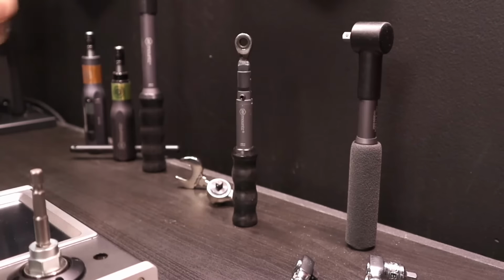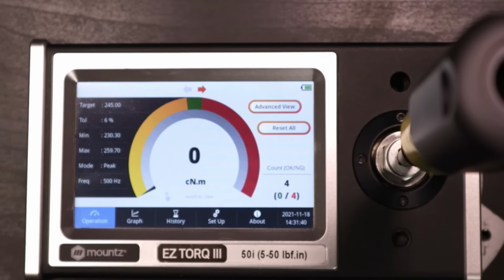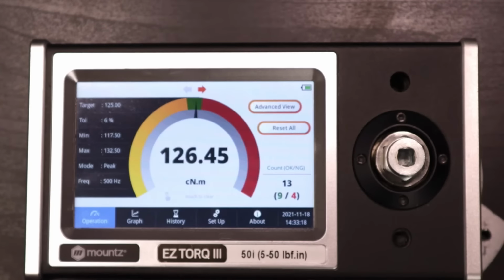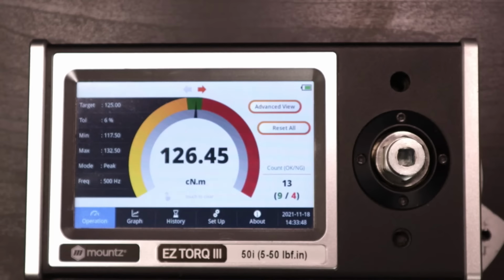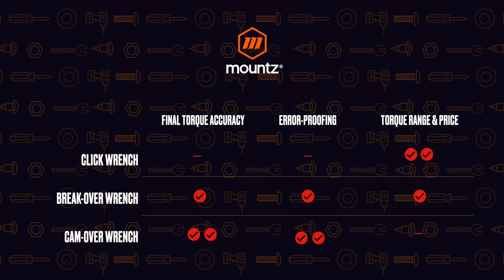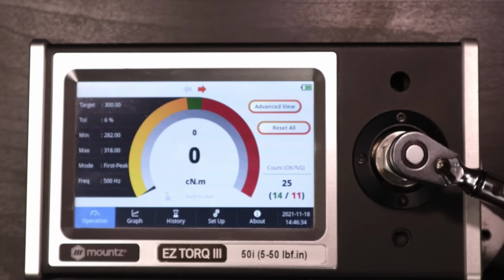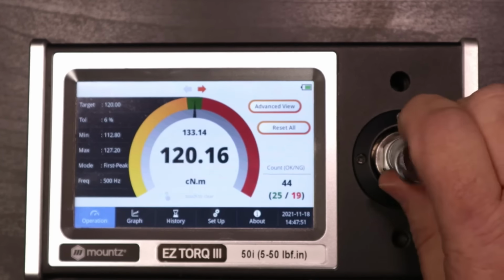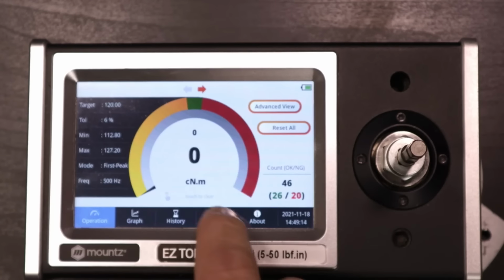Mountz Torque Webinar: Improve Your Assembly Process with the Torque Limiting Technology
Selecting a torque wrench or screwdriver for a fastening application often seems like a straightforward decision. However, understanding the differences between tool types and product features may be confusing.

Each class of hand tools relies on different torque limitation methods, and other techniques are most effective for various tightening applications. To find the torque hand tool best for your application, learn the assorted torque screwdriver or wrench options' key benefits.

Watch our webinar today to learn about the various torque hand tool options available and the unique benefits each tool provides. We will send all registrants an on demand recording to watch 48 hours after the event.

During This Webinar, You Will Learn:
• Knowledge of most common torque screwdriver and wrench solutions
• Understand torque mechanism differences between a click, break-over, and cam-over wrench
• Common tool types and how they can be susceptible to torque failures
• Tactics for limiting torque and preventing over-torque events
• How to ensure correct torque is consistently applied
• Best practices to assure a reliable fastened joint